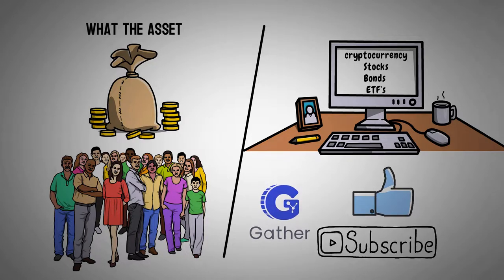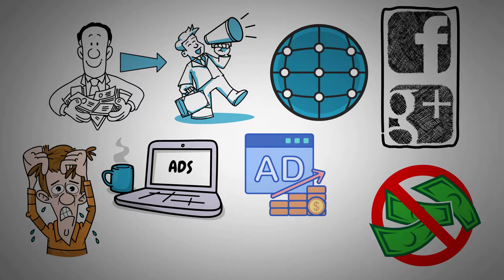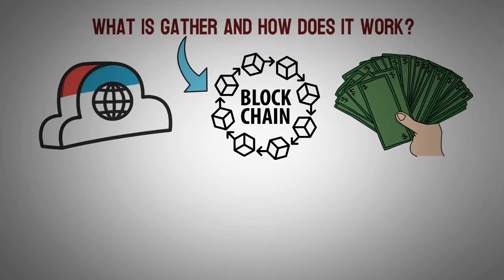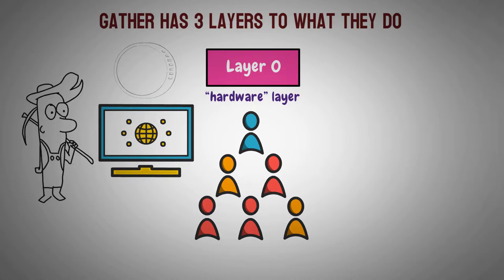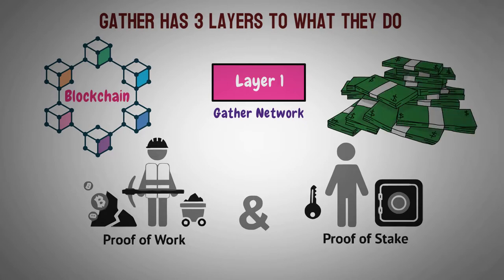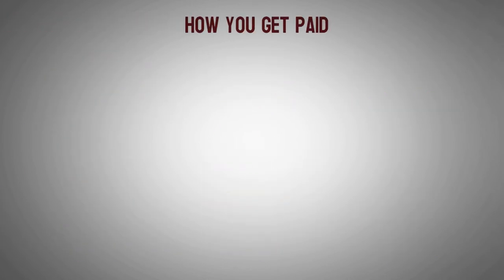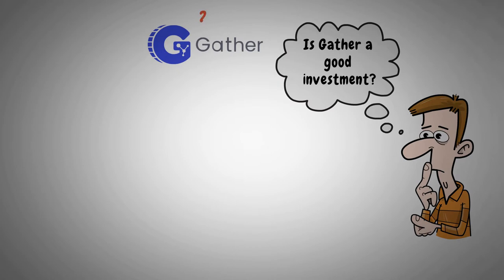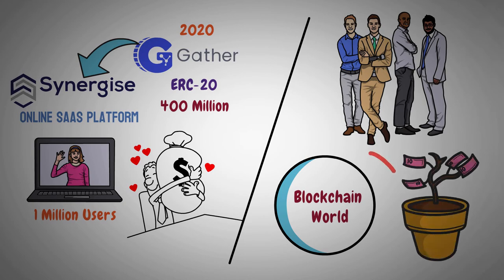What is Gather? | Easy Explained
NOT FINANCIAL, LEGAL, OR TAX ADVICE! JUST OPINION! I AM NOT AN EXPERT! I DO NOT GUARANTEE A PARTICULAR OUTCOME I HAVE NO INSIDE KNOWLEDGE! YOU NEED TO DO YOUR OWN RESEARCH AND MAKE YOUR OWN DECISIONS! THIS IS JUST EDUCATION & ENTERTAINMENT! USE ALTCOIN DAILY AS A STARTING OFF POINT!